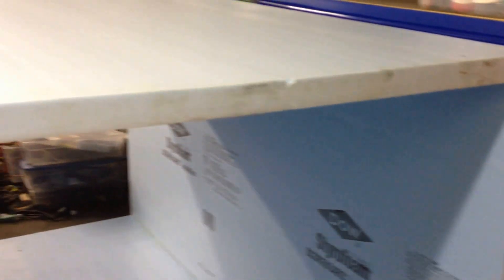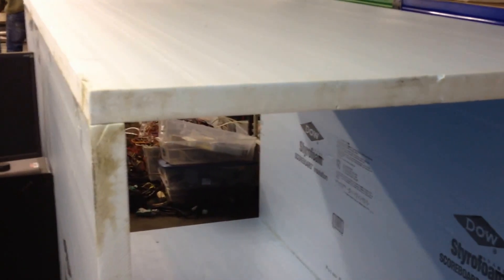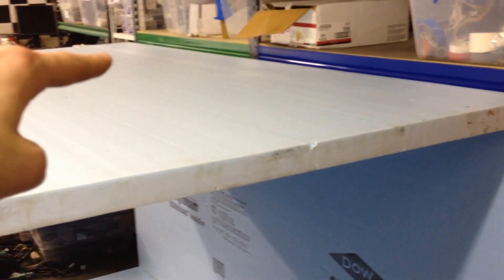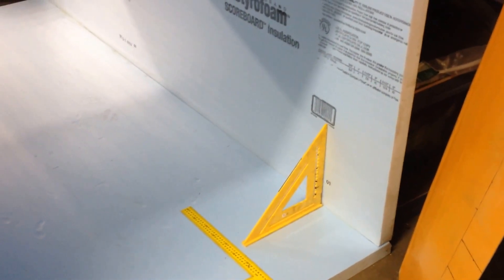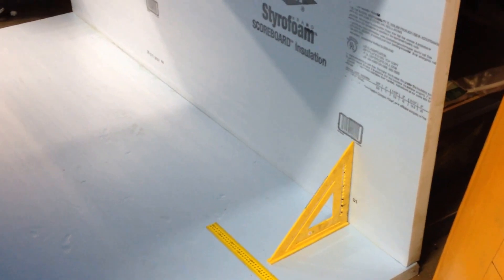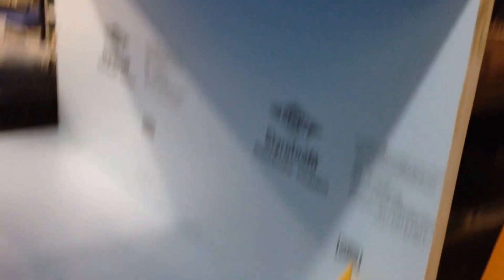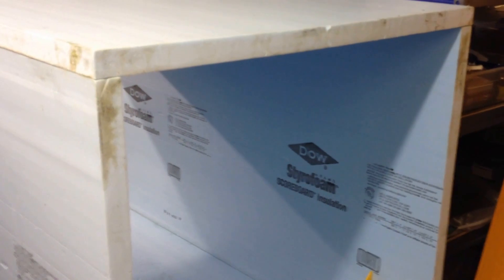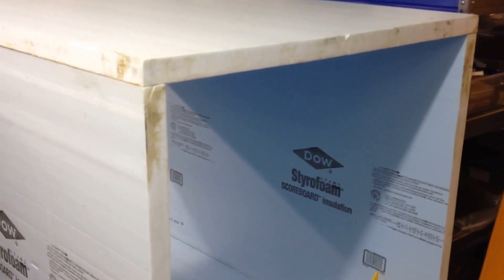WIKISPEED Microhouse prototype in progress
Joe Justice walks us through the WIKISPEED micrhouse. Here the shell is being epoxied together from insulation board.